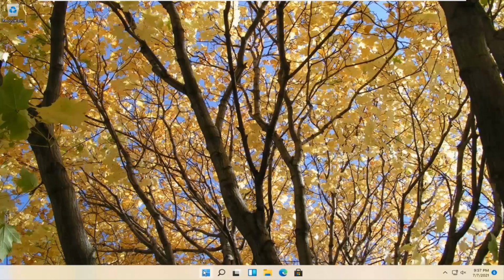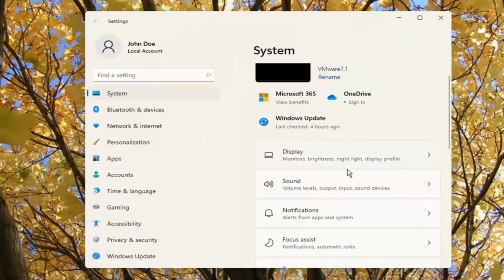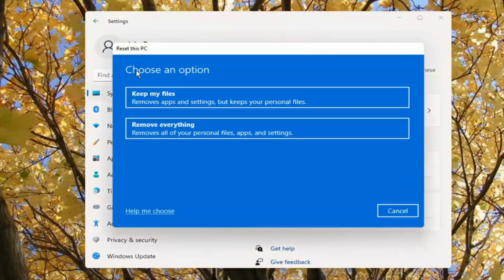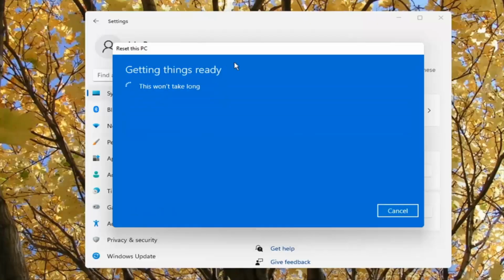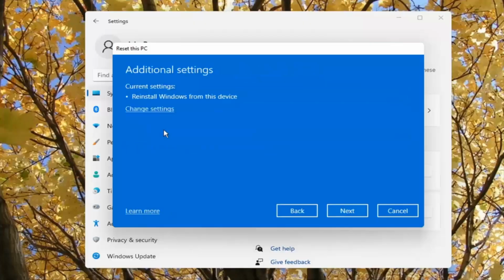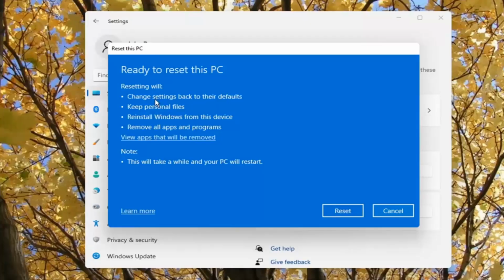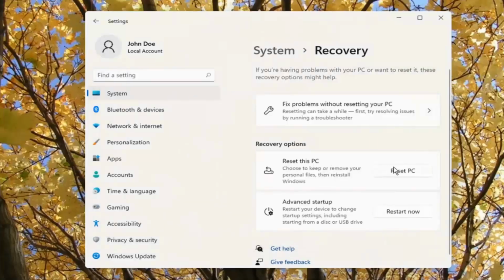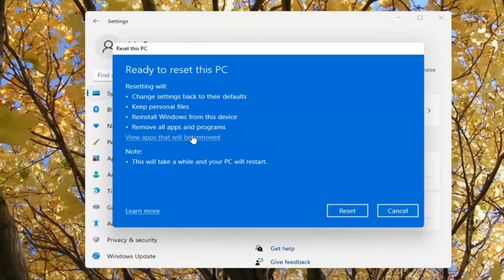How To Factory Reset Lenovo Legion Tower 7i [Walkthrough]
If you're looking for information about how to factory reset a Lenovo Legion Tower 7i, this tutorial provides an overview of the recovery options available for this premium gaming desktop. Whether you're troubleshooting Windows issues, preparing the computer for a new user, or restoring the system to its original configuration, understanding the factory reset process is important. The video focuses on the Lenovo Legion Tower 7i recovery features, reset options, and key details users should know before getting started. It also highlights considerations related to personal files, installed applications, and overall system performance.

This tutorial is designed for Lenovo Legion Tower 7i users who want to better understand the available recovery and reset options for their high-performance gaming desktop. It provides a clear overview of the topic without explaining the actual reset procedure, making it useful for anyone researching Lenovo system recovery and Windows restoration. Whether you're looking to restore default settings, improve system reliability, or prepare the desktop for another user, this video offers valuable insights into the Lenovo Legion Tower 7i factory reset process.